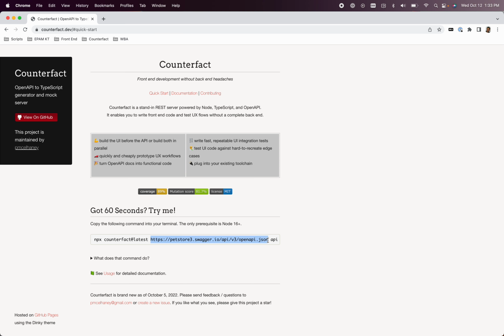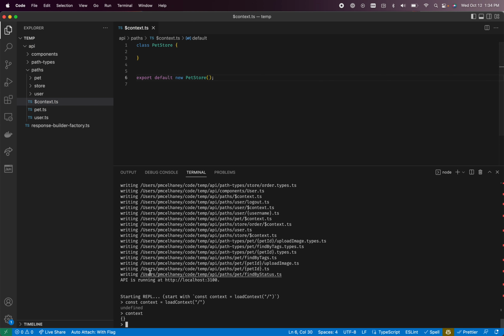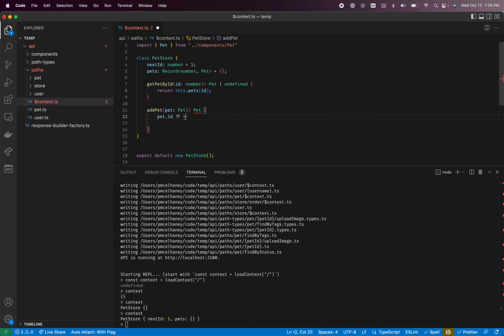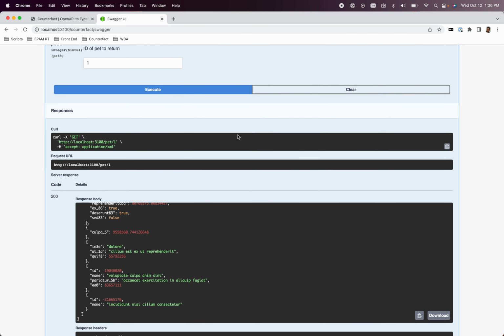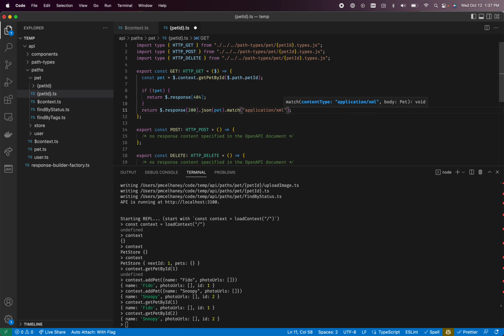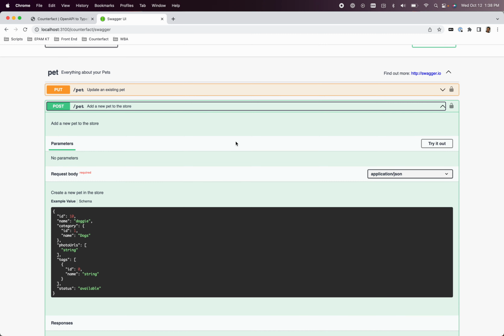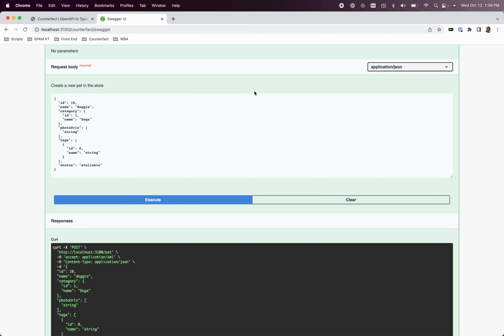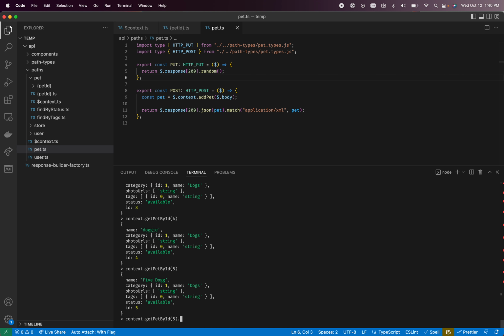Counterfact: TypeScript to Open API Generator and Mock REST Server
What if I told you you can turn an OpenAPI spec into a server in 5 seconds?